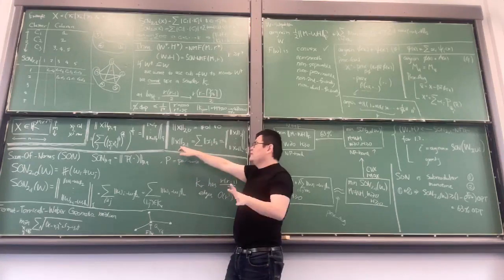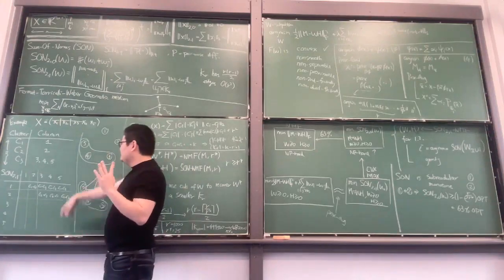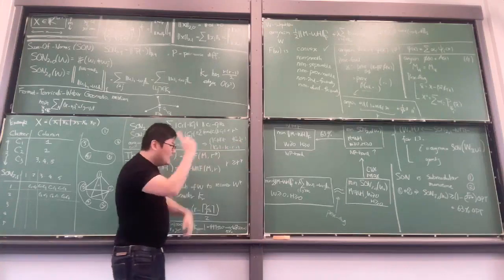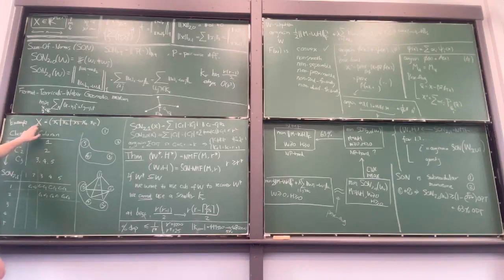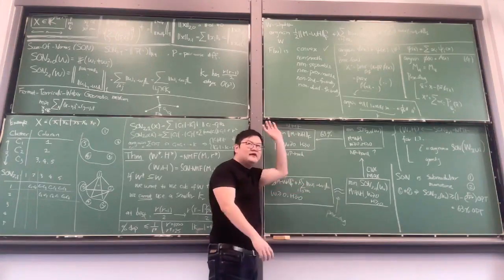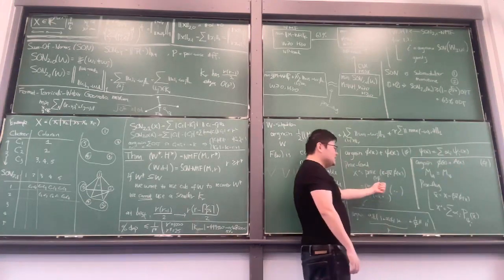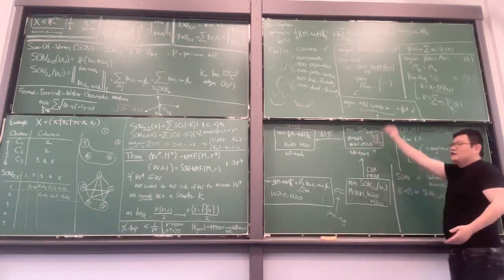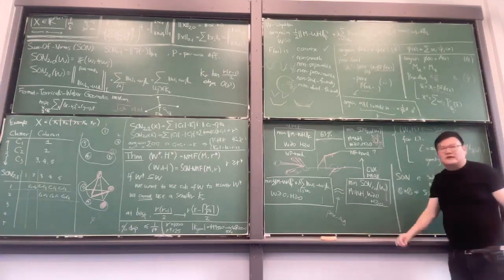NMF talk 2024-04-16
NMF talk
Mons, Belgium
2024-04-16